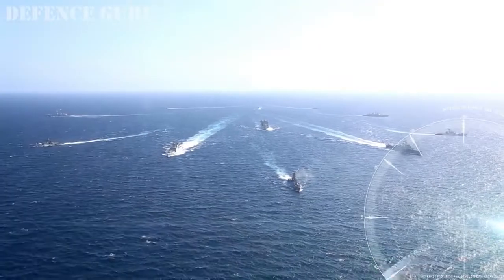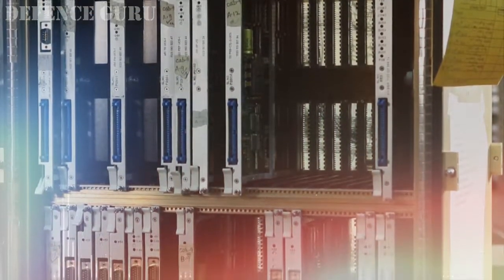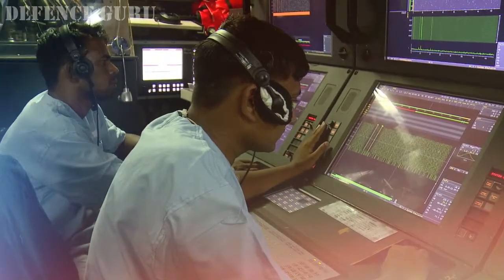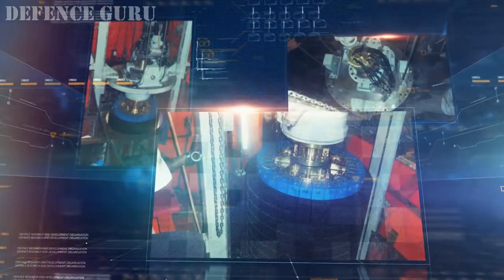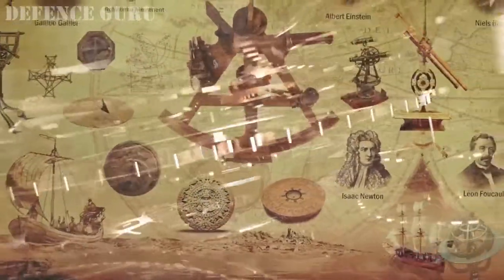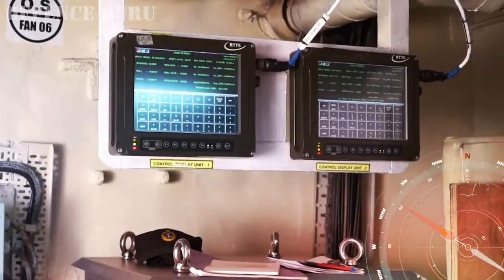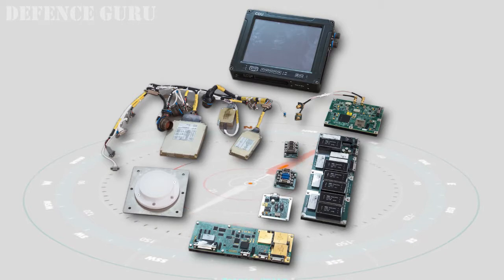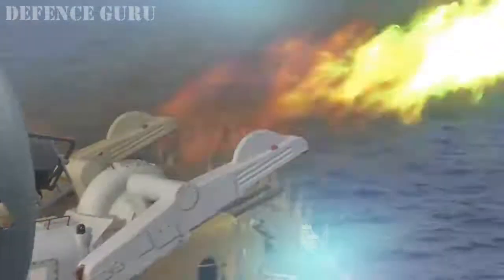DRDO DEVELOPED WEAPONS FOR INDIAN NAVY